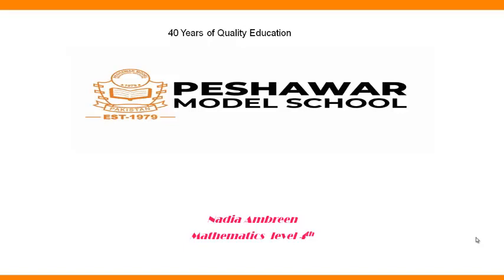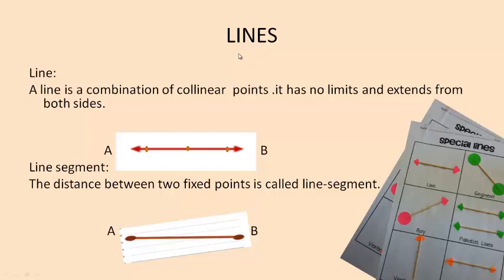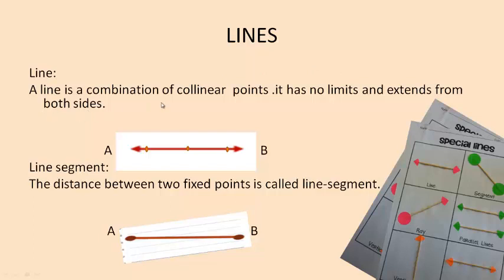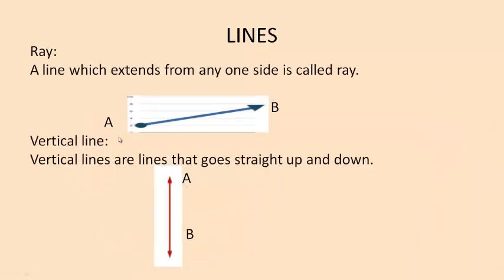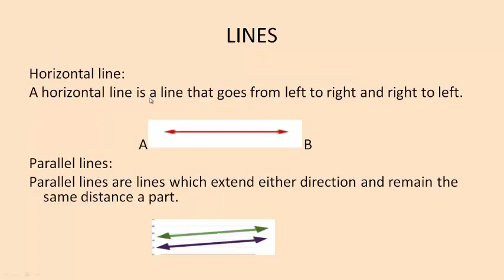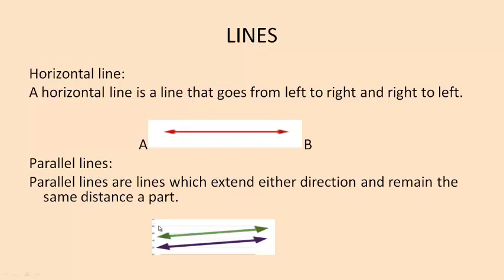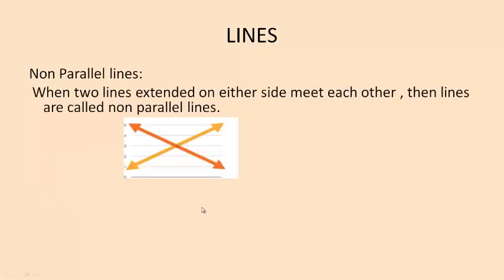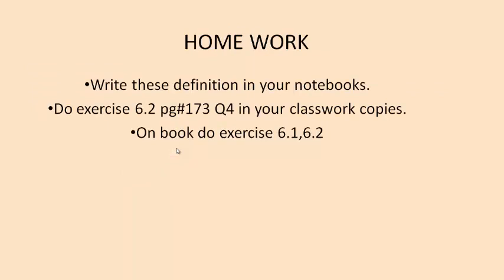Maths | Class 4 | Unit 6 | Geometry | Definitions